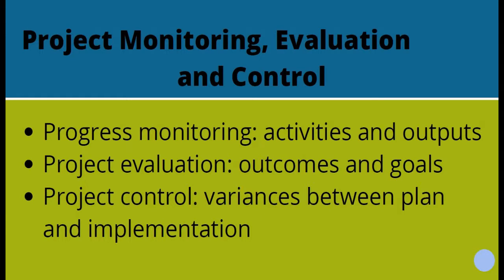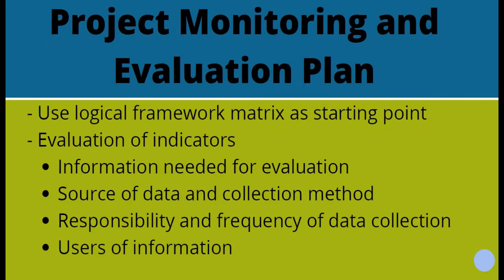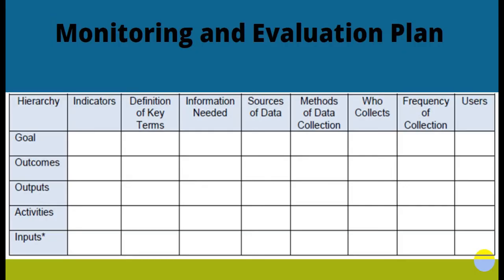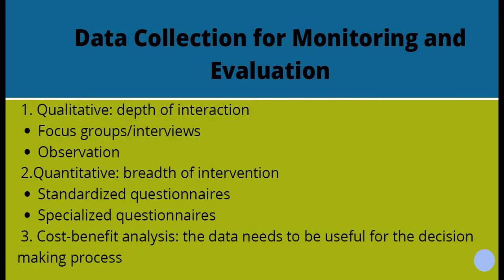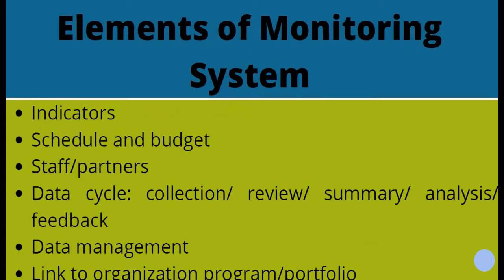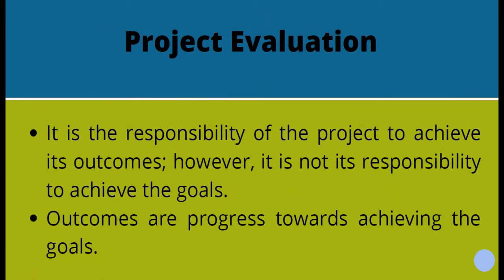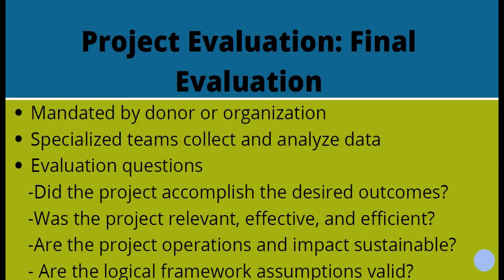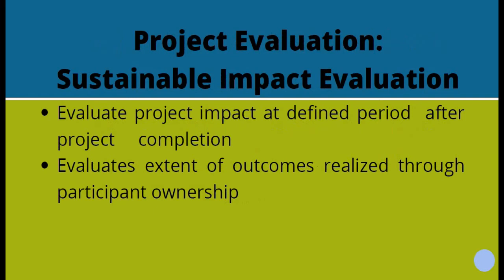Module Six. Project M, E and Control